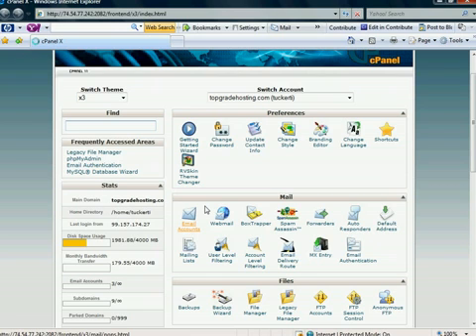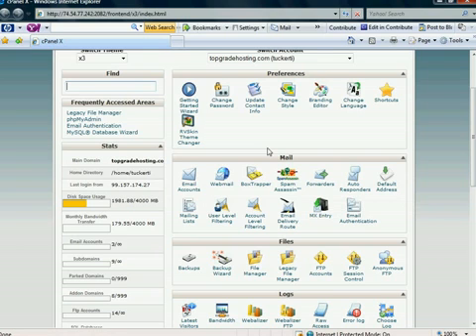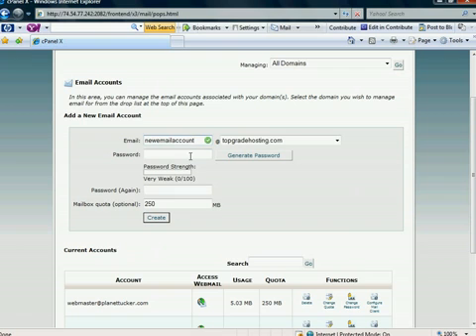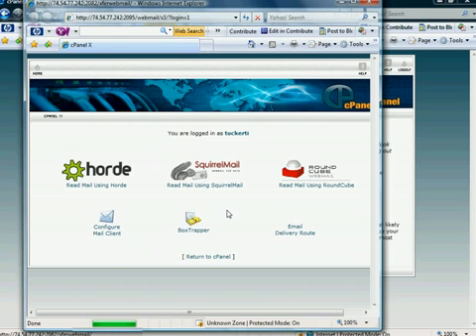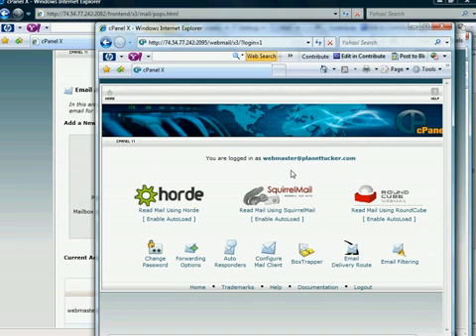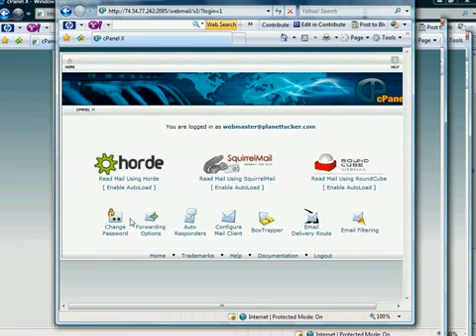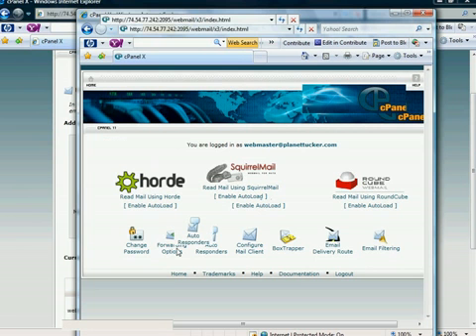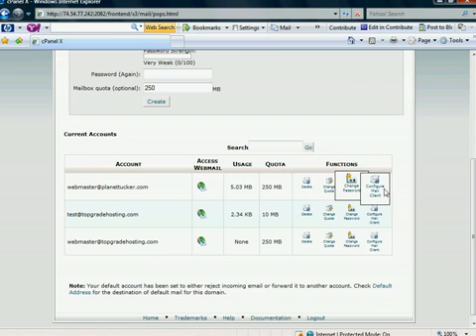Lesson 20 Using Webmail Through Cpanel